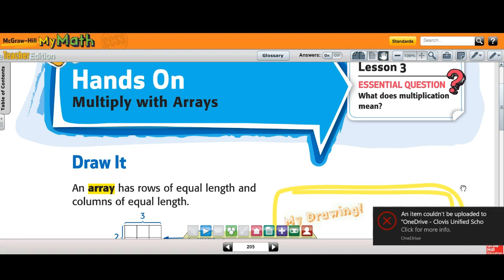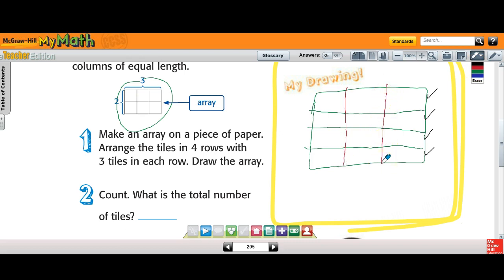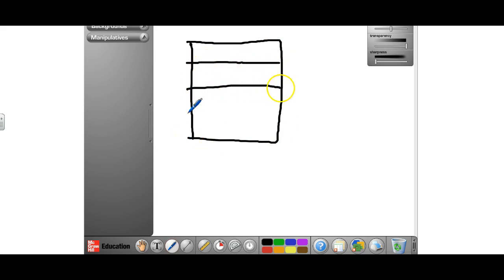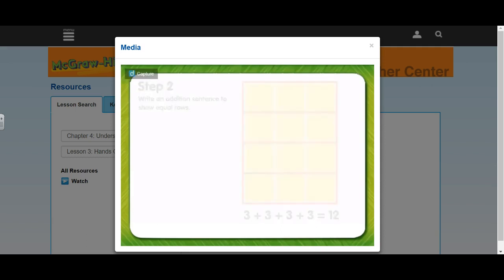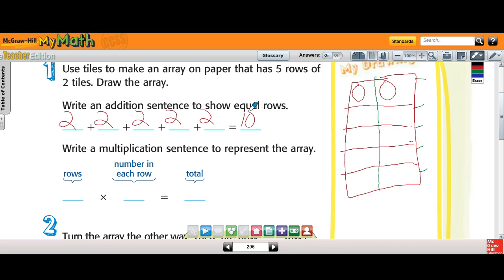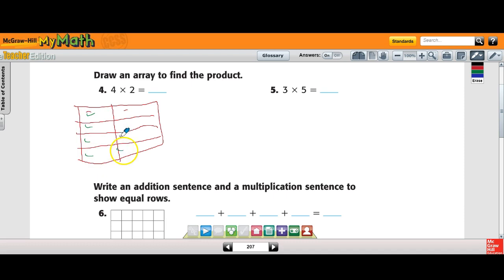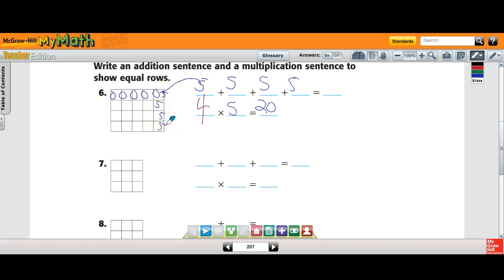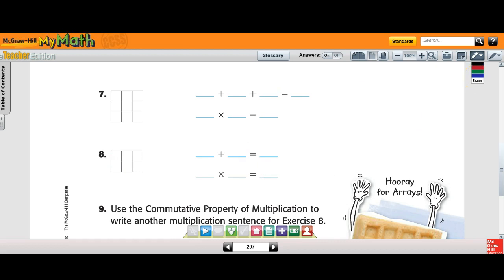3rd Grade Math Chapter 4 Lesson 3